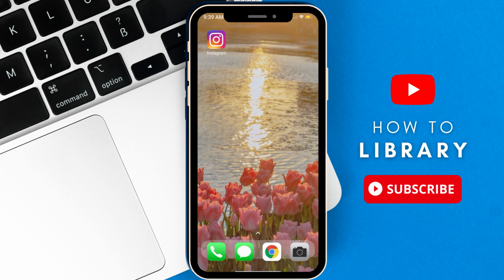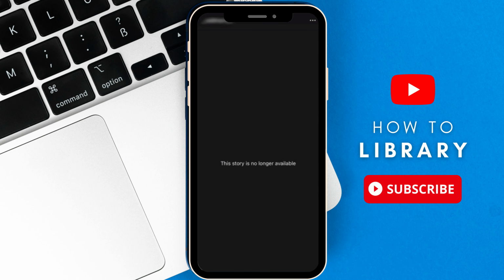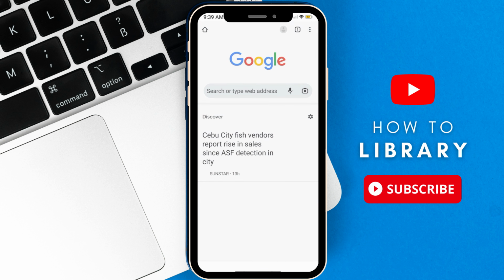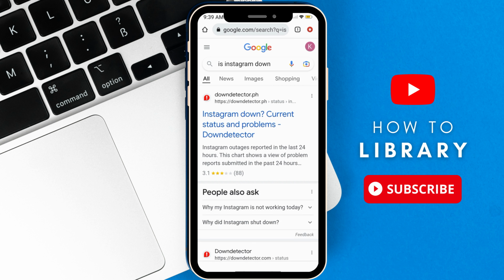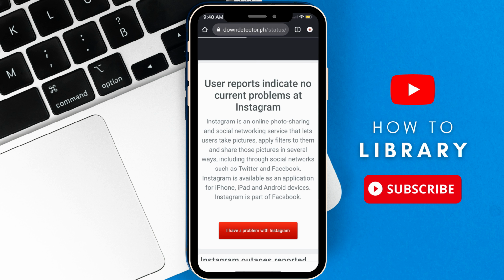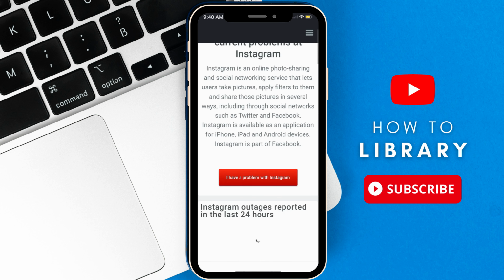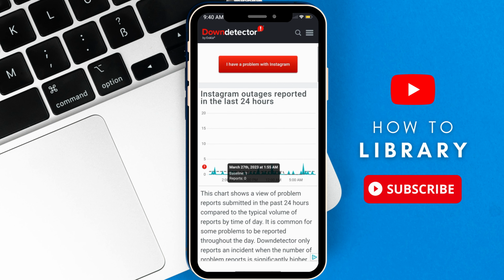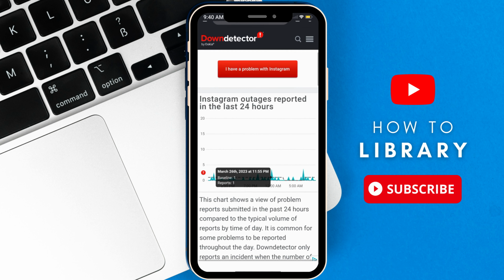How To Fix Instagram Story Unavailable - Quick And Easy!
How To Fix Instagram Story Unavailable. It is really easy to do and learn to do it in just a few minutes by following this super helpful tutorial to get a better understanding of everything.